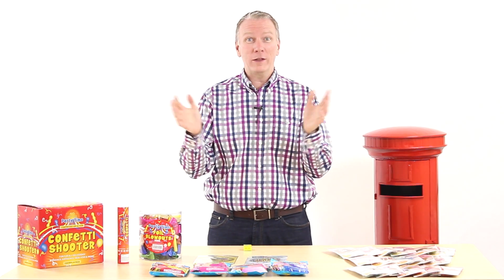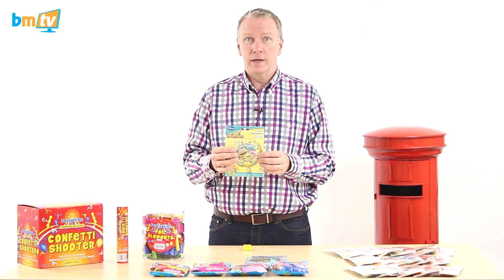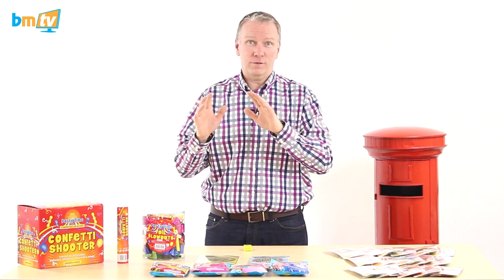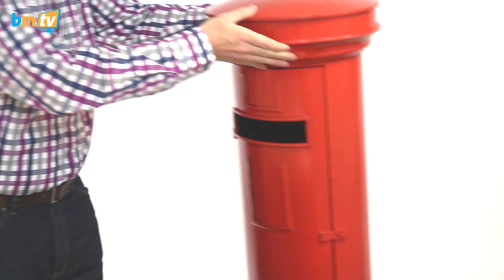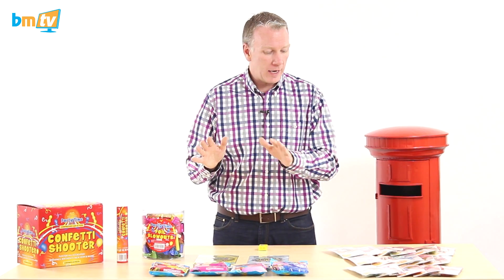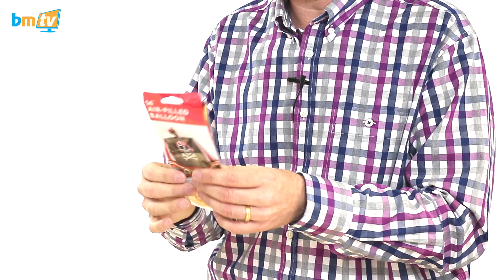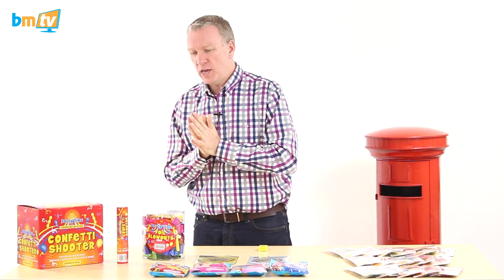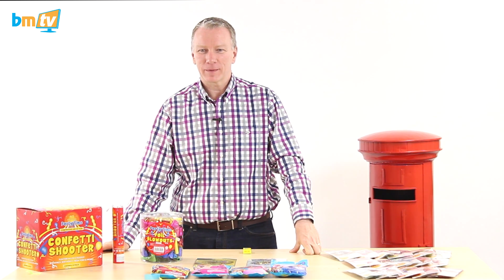Confetti Shooter and Post-Boxes - BMTV 27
Join us this week as Greg shocks himself setting of our new Confetti Shooters and gets excited by a post-box in this week’s BMTV. These post-boxes are for hiring out to weddings, for guests to put envelopes of money inside. We have now added paypal to our website and are changing over to the packaged designs of the Northstar air-fill balloons.